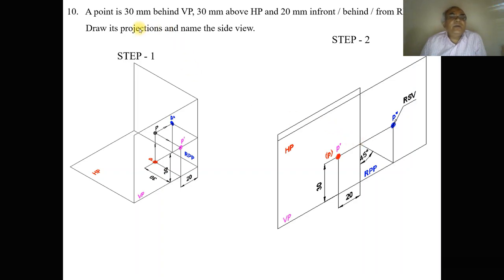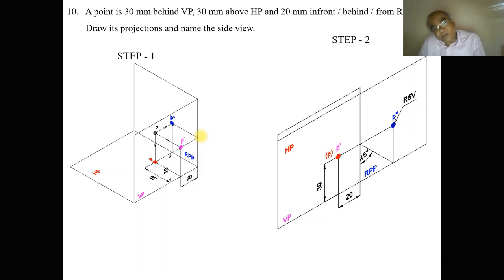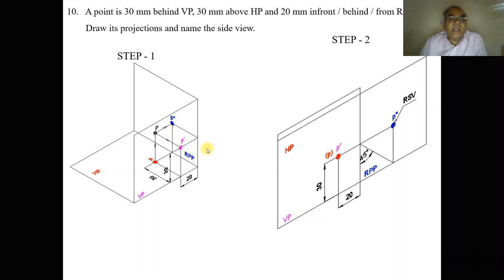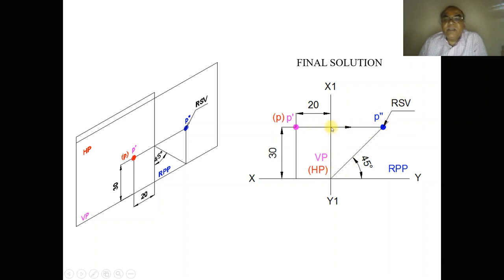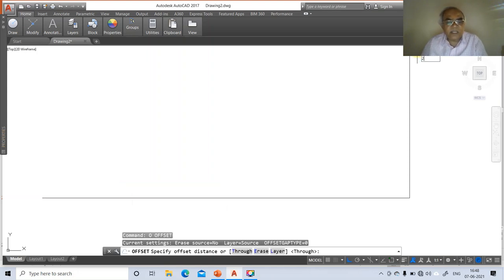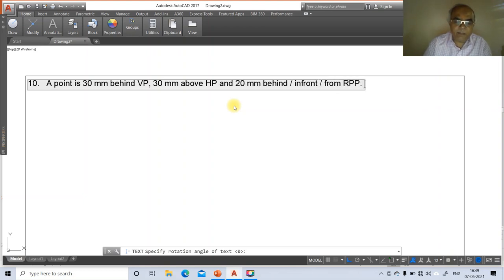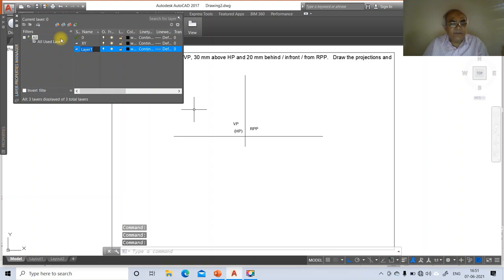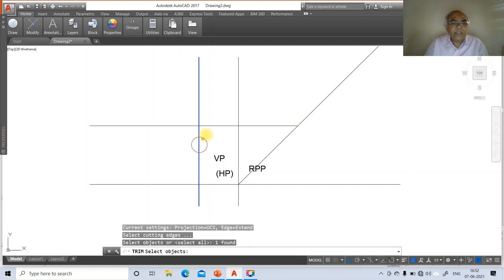14 2ND QUAD VP,HP,RPP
2ND QUAD, VP, HP, RPP